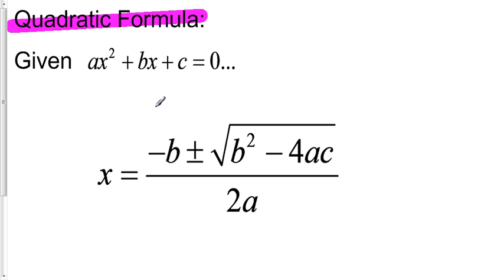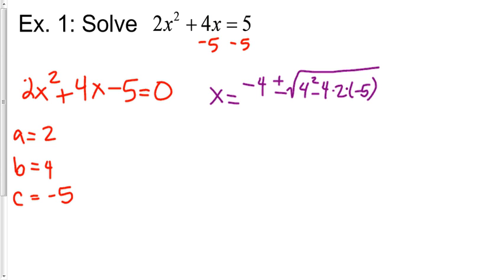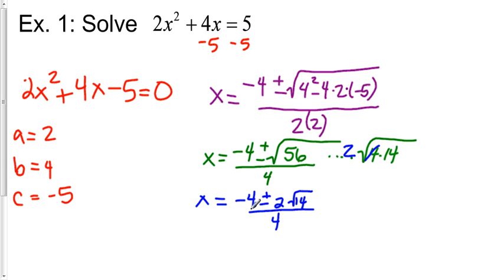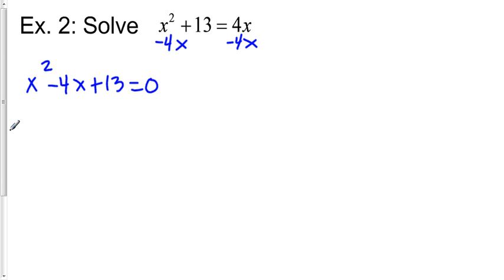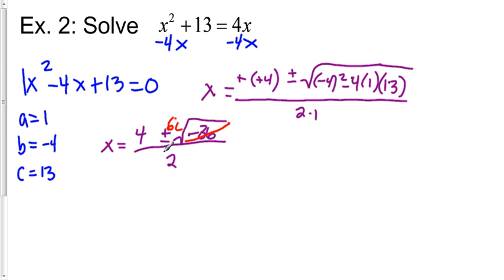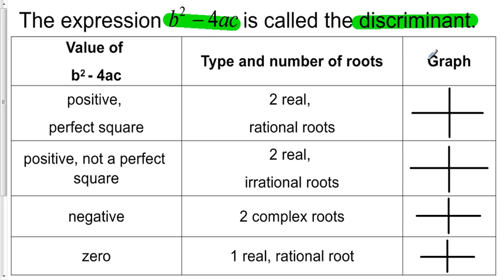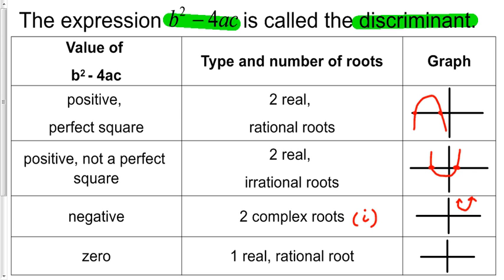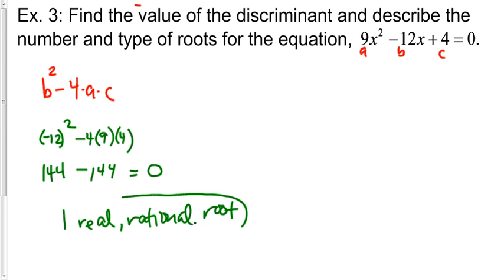Lesson 5-6: Quadratic Formula